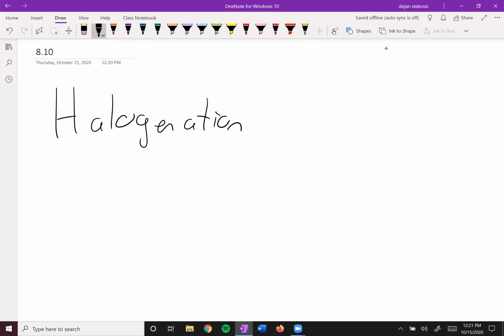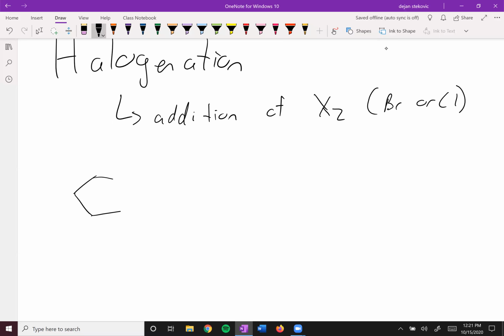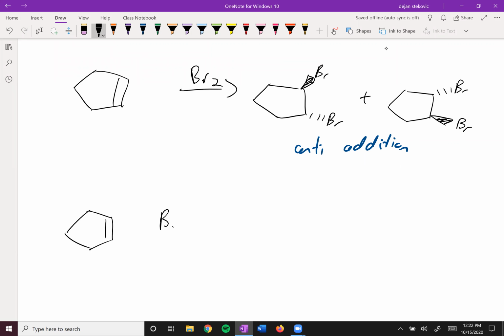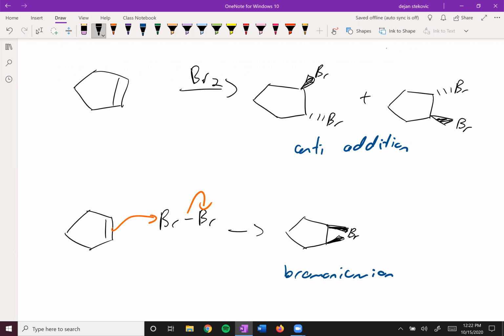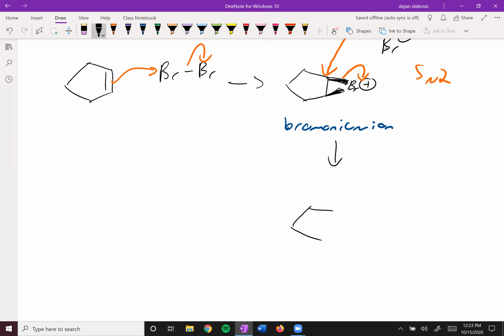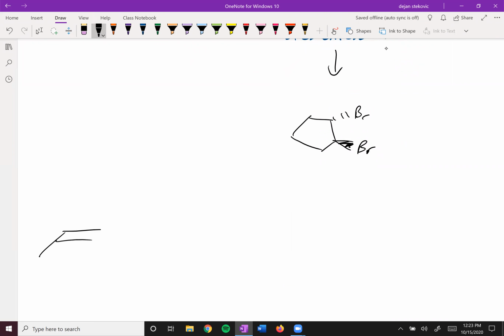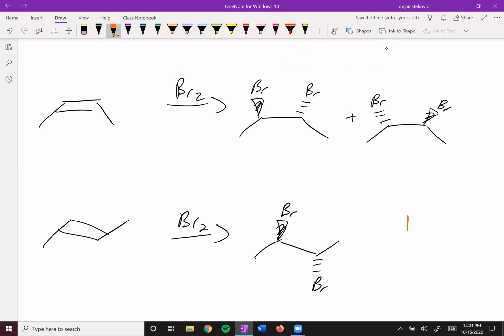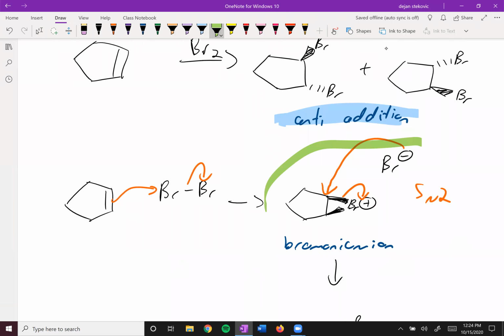CHEM112 8 10 halogenation